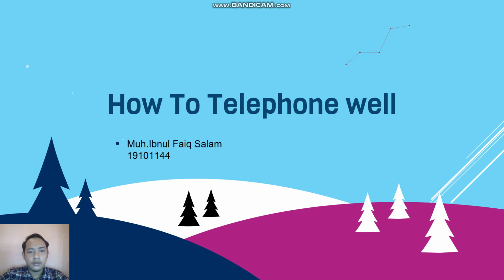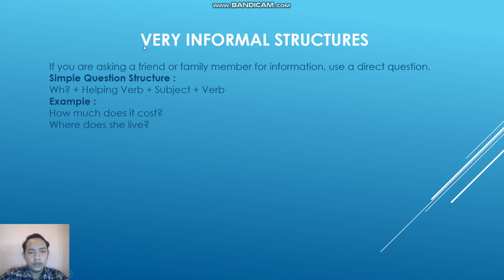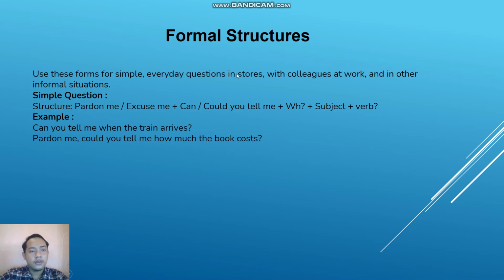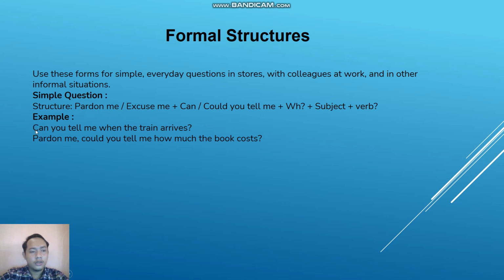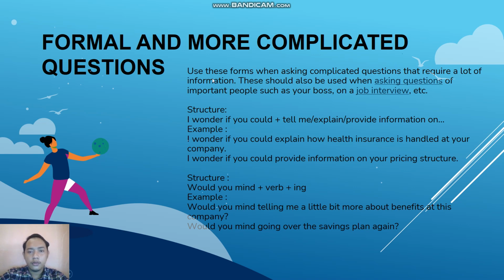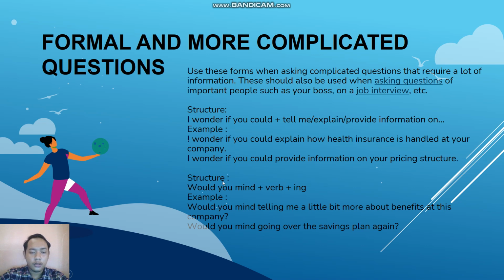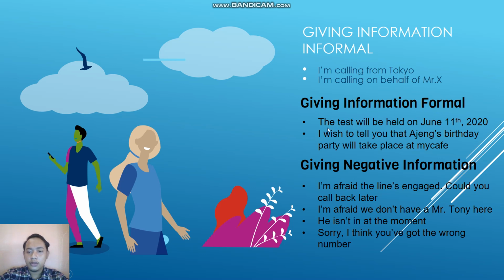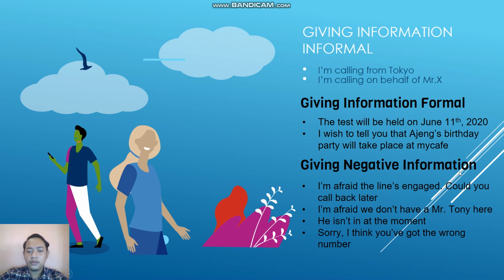Tugas Ujian Tengah Semester Bahasa Inggris untuk komunikasi bisnis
Nama: Muh.Ibnul Faiq Salam
Kelas: S1TT07E
NIM: 19101144